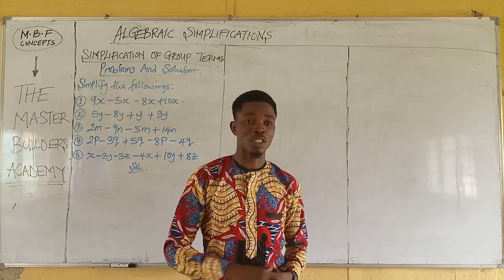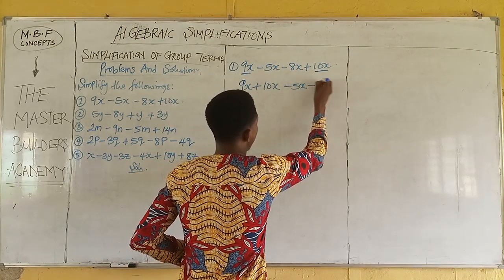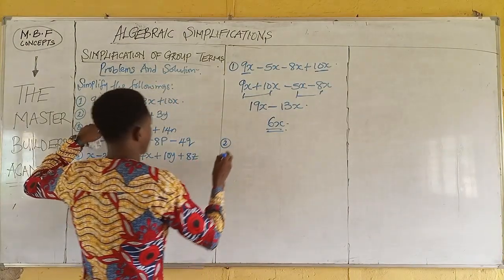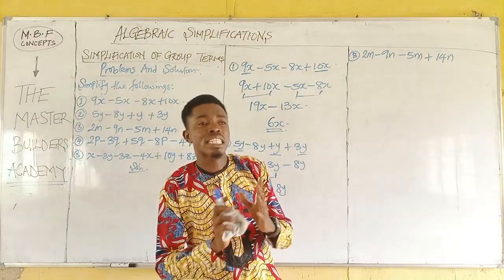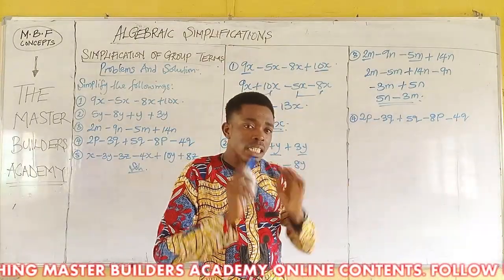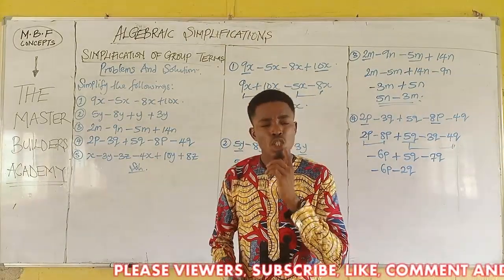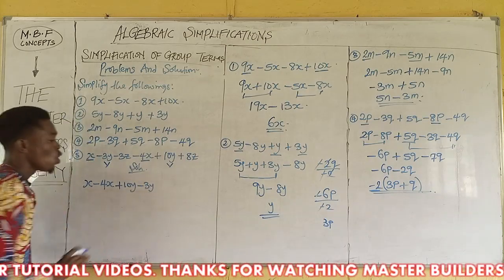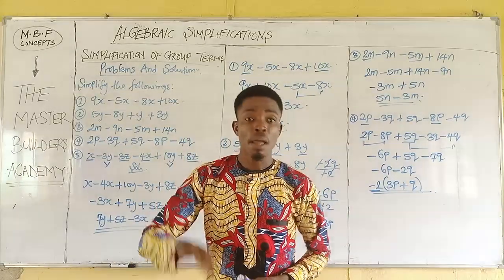How to simplify Algebraic Expressions with grouped terms | Lesson 2 | Q1 - Q5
In this lesson, you shall learn how to simplify algebraic expressions with grouped terms with step by step easy method.